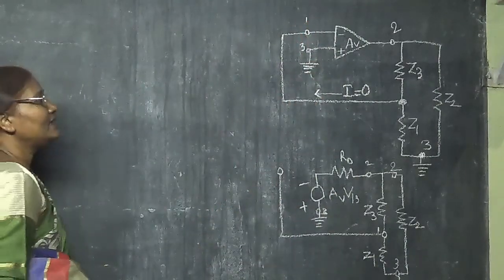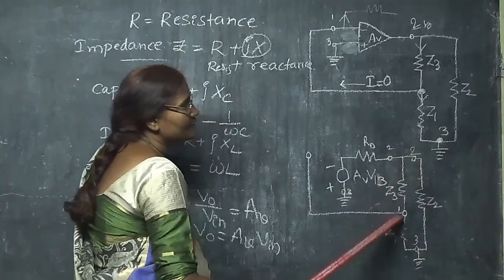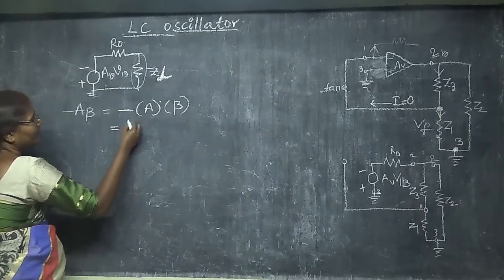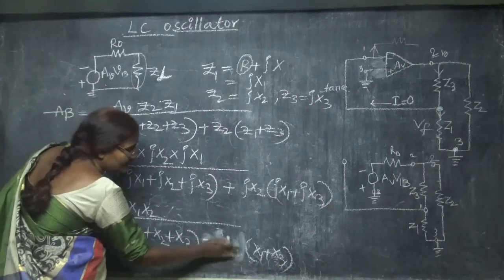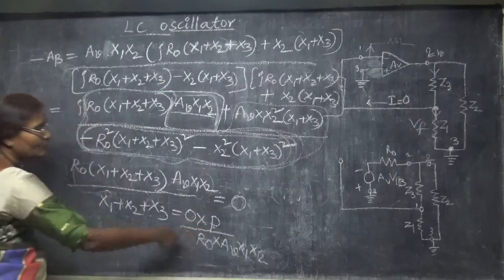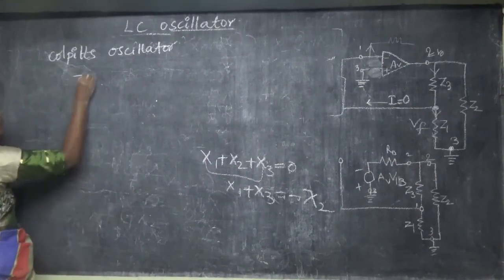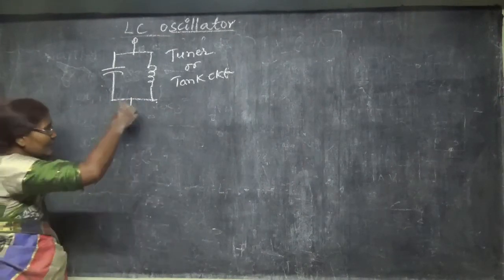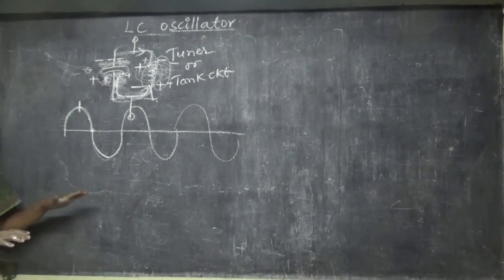AEC-7 LC oscillator